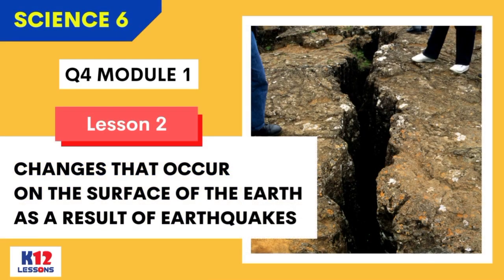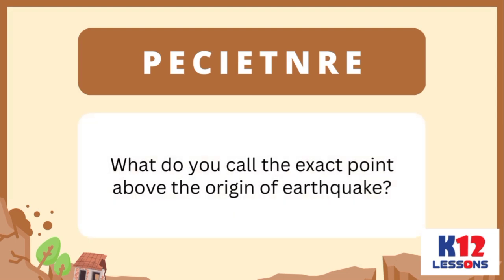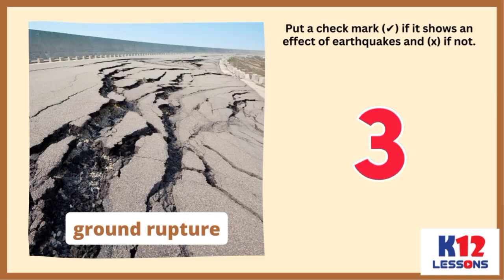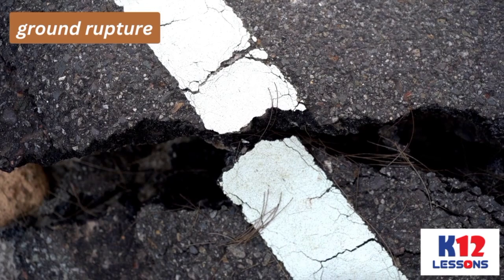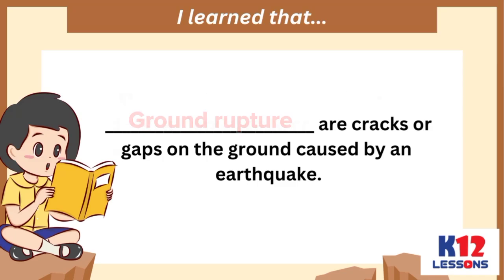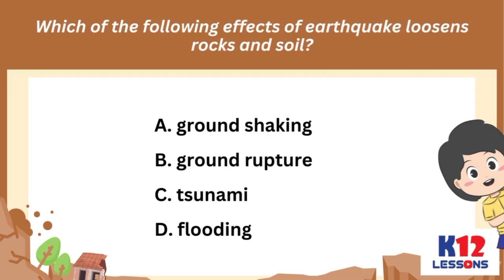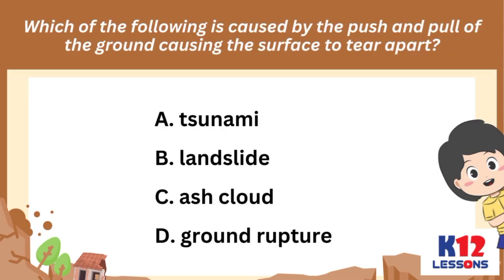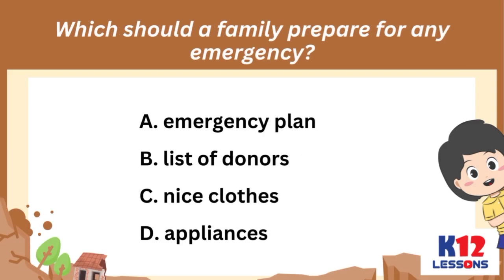Sci6 Q4 M1 L2 - Changes that Occur on the Surface of the Earth as a Result of Earthquakes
Earthquakes can be very violent. The effect of an earthquake is usually destructive. After going through this lesson, you are expected to describe and enumerate the changes that occur on the Earth’s surface as a result of an earthquake.